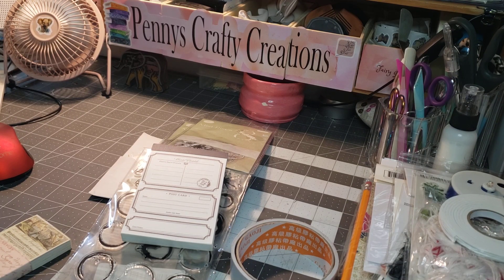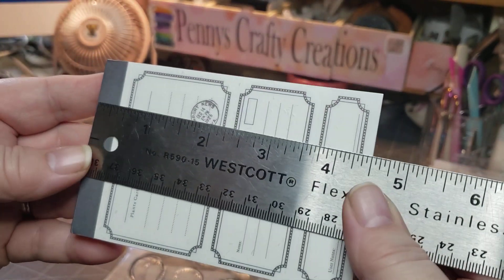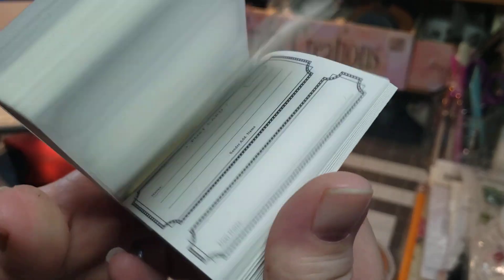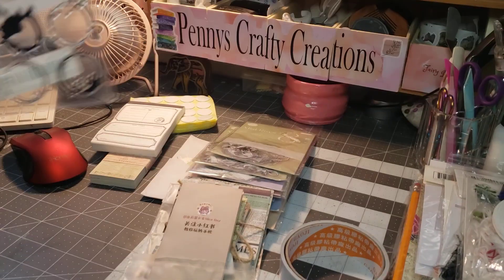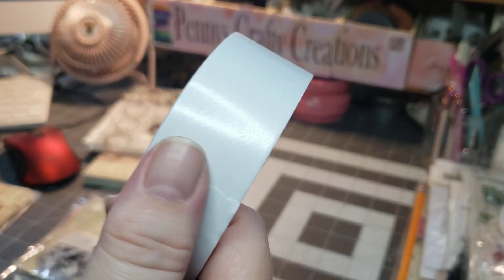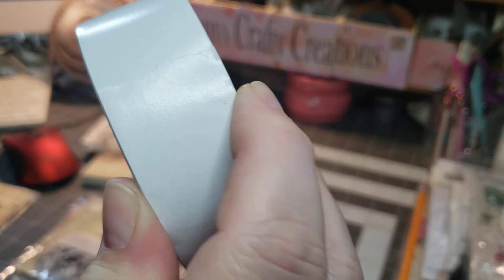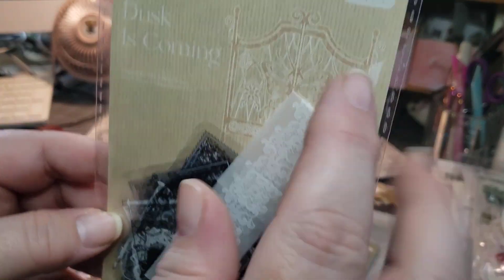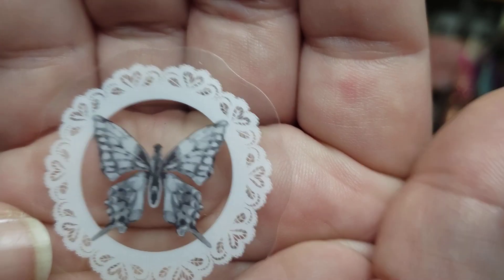Temu crafty haul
You can find the links to the items I purchased here.